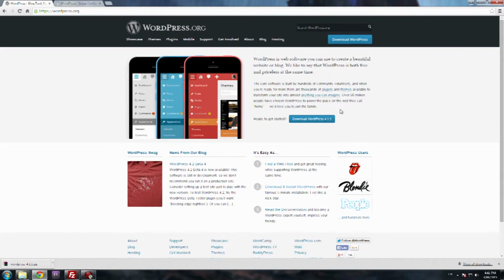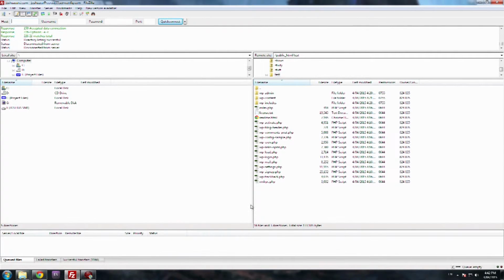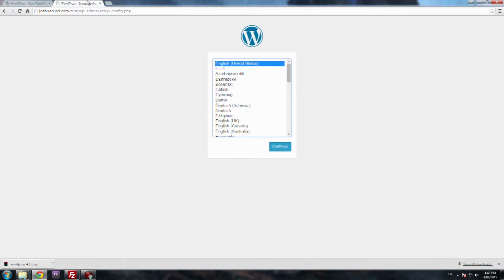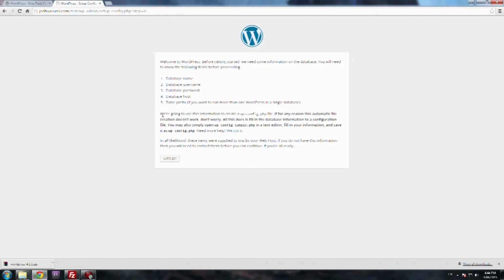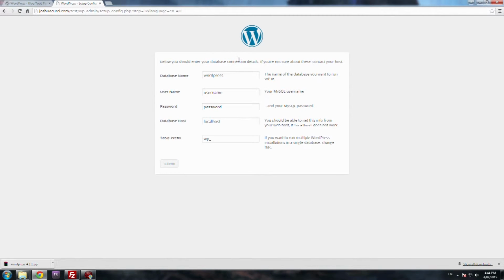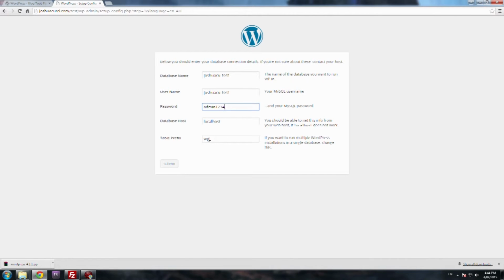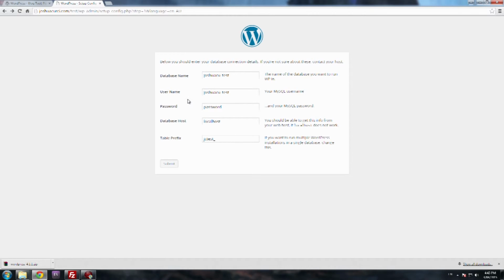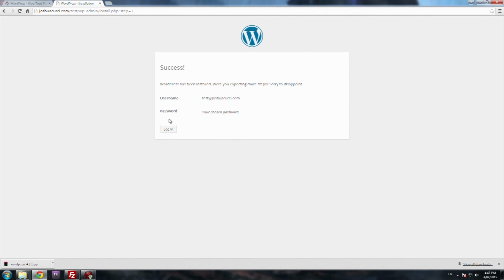Wordpress Tutorials: How to install Wordpress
In this video i will show you all the steps to install Wordpress on your web server.